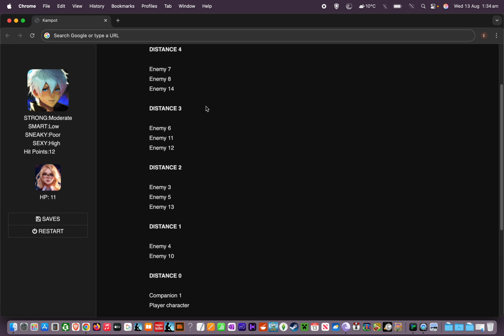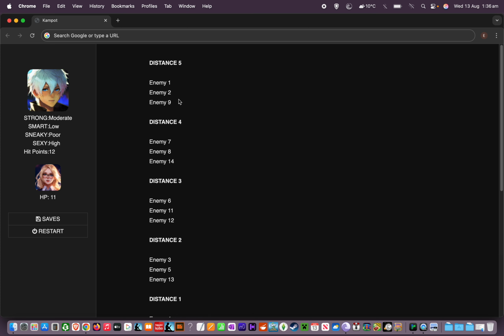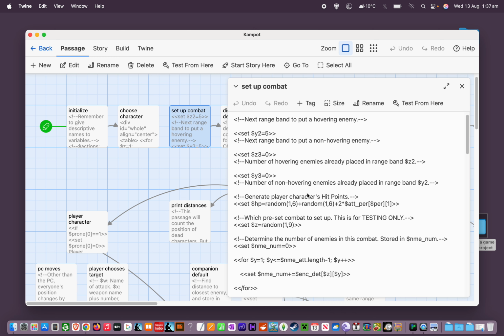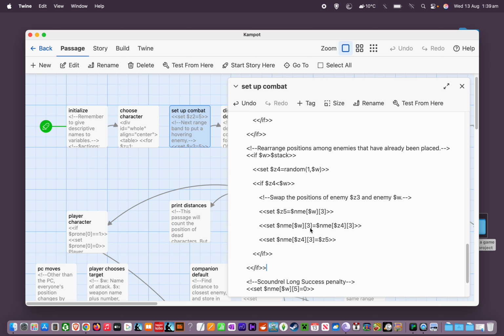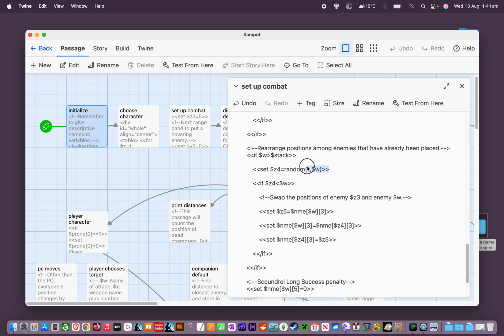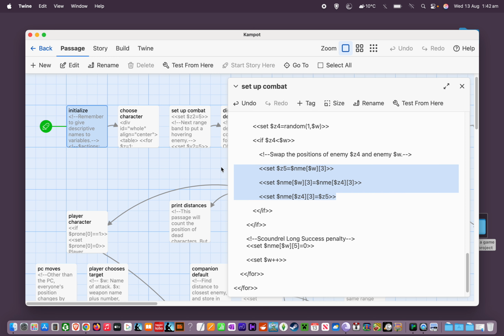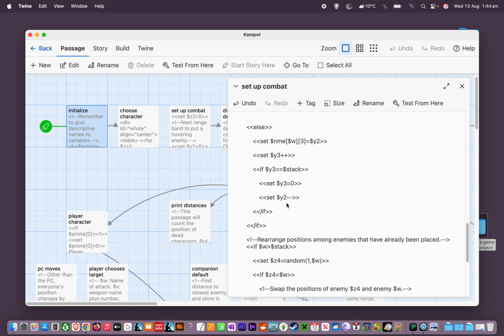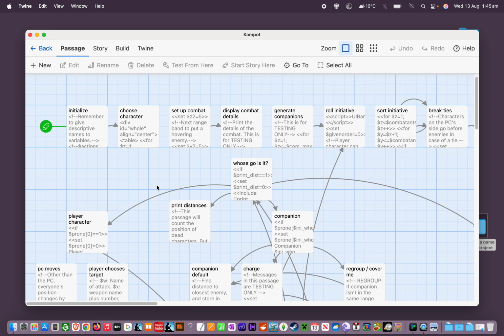302: Rearranging enemies (Twine Sugarcube)